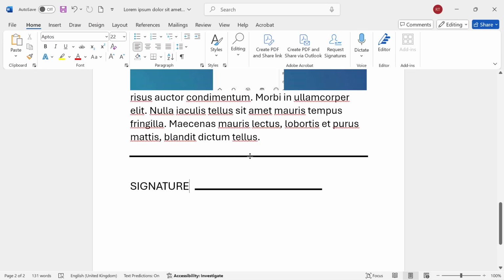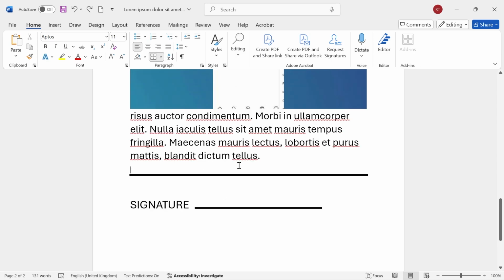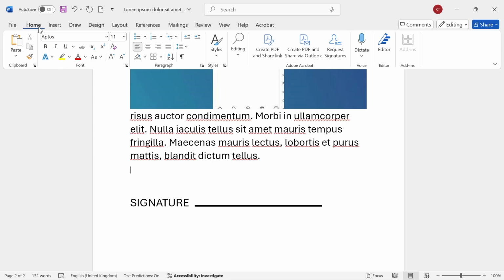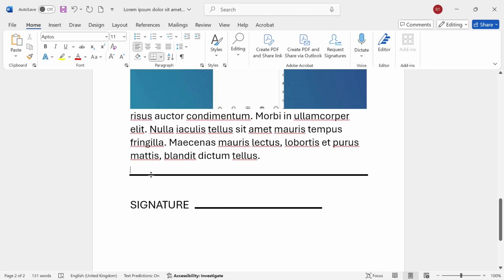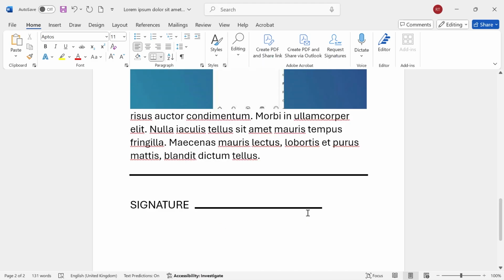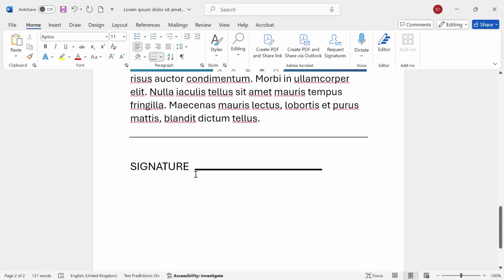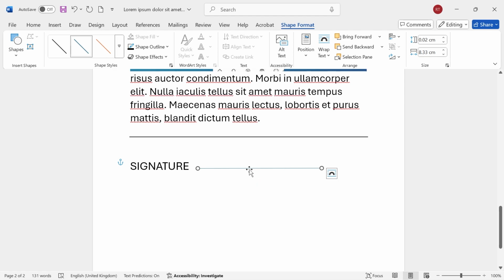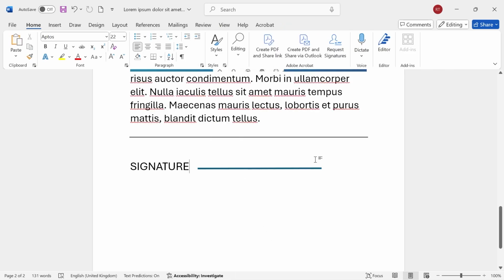How To Create & Draw Lines in Microsoft Word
Looking to create and draw lines in Microsoft Word? This tutorial covers all the steps you need to add horizontal, vertical, and diagonal lines to your documents. Whether for separating sections or creating signatures, creating lines is a great way to organize your document.